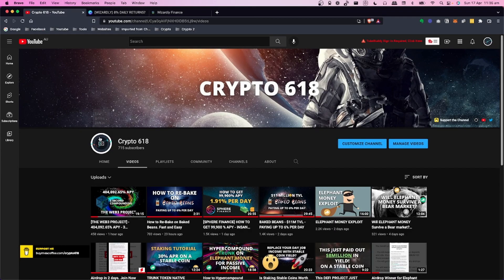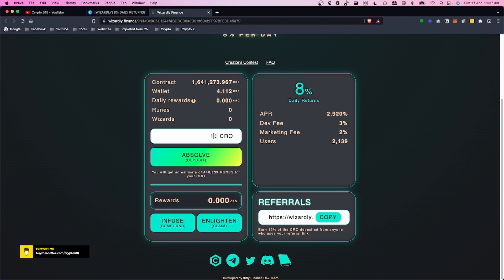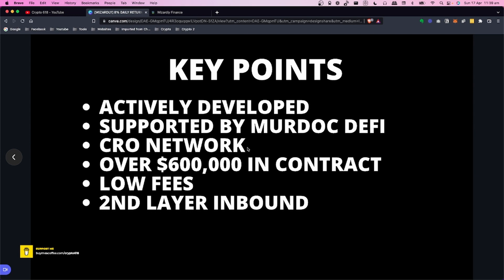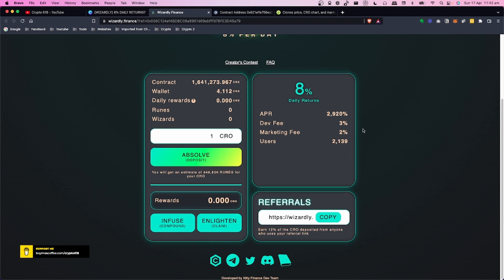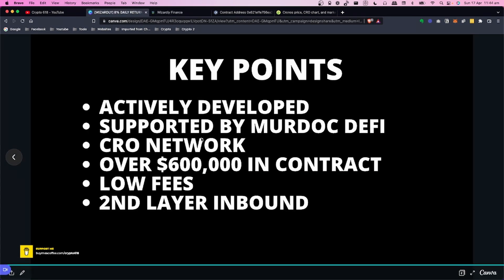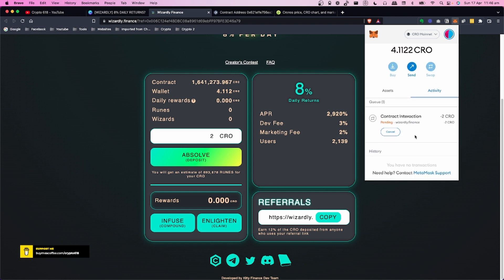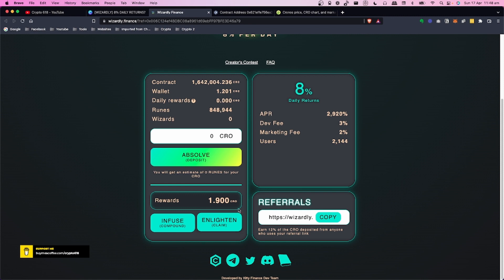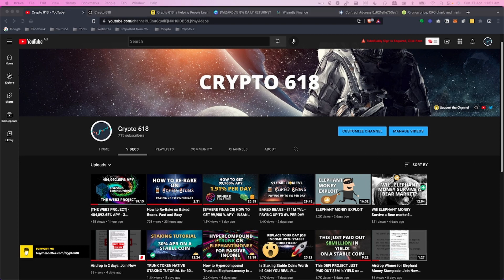[WIZARDLY] 8% PER DAY? HOW LONG WILL IT LAST?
Nothing herein shall be construed to be financial, legal or tax advice. The content of this video is solely the opinions of the speakers who are not licensed financial advisors or registered investment advisors. Purchasing cryptocurrencies poses considerable risk of loss. The speakers do not guarantee any particular outcome. Past performance does not indicate future results. Only invest funds that you can afford to lose.